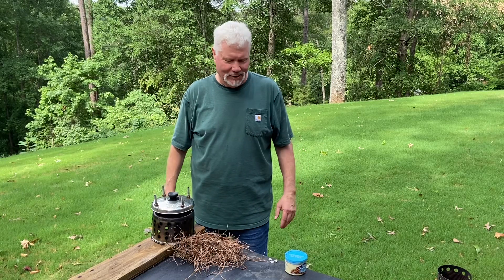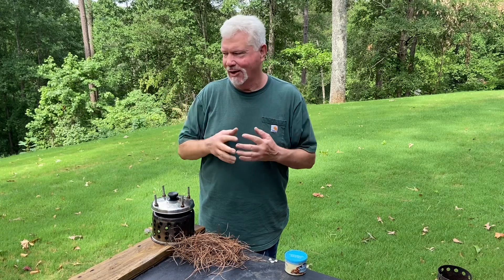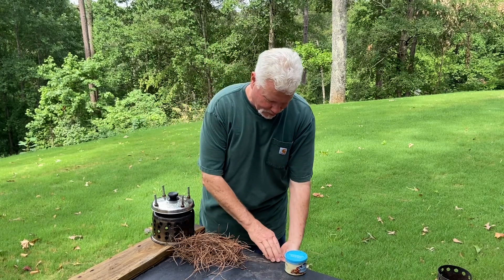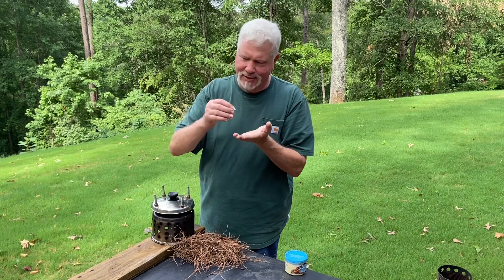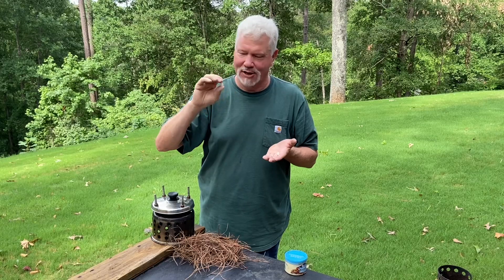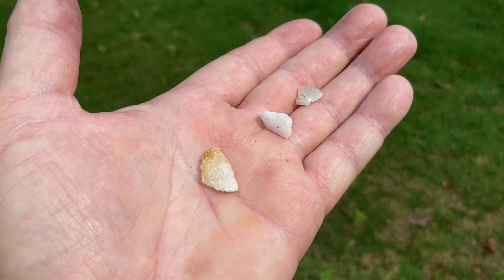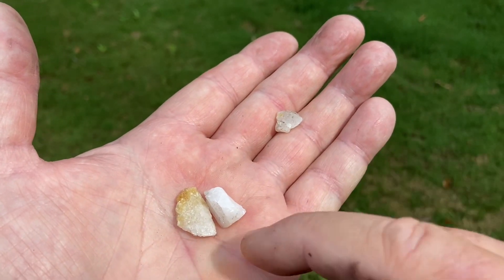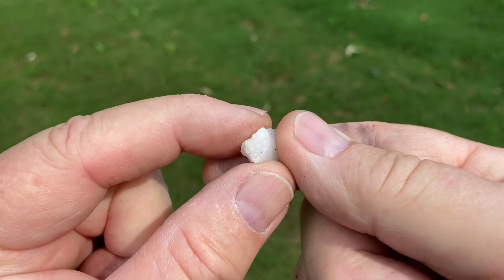Using Quartz For The Flint And Steel Technique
Quartz, Chert, Flint or any rock that's a 7 or harder on the Moes Scale will work for the Flint and Steel Technique. Let me show you with some tiny Quartz that I found underfoot this morning.

Flint and Steel, No Flint or Chert? Use Quartz!